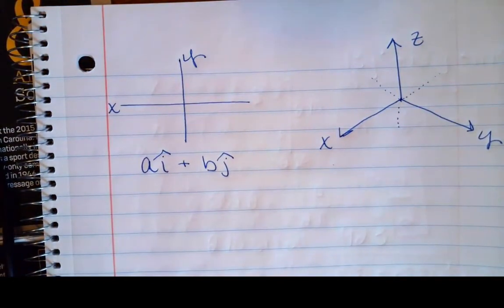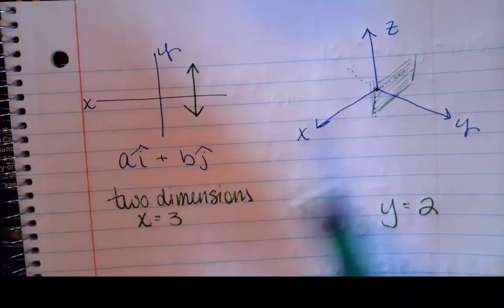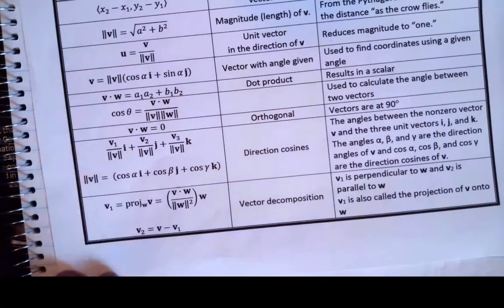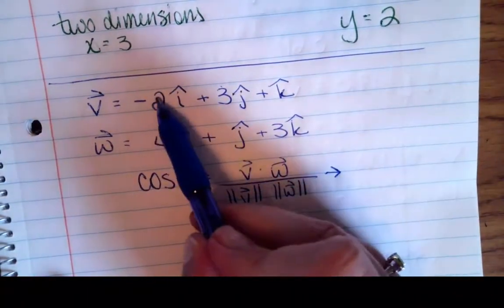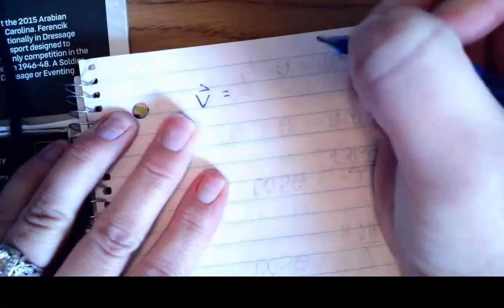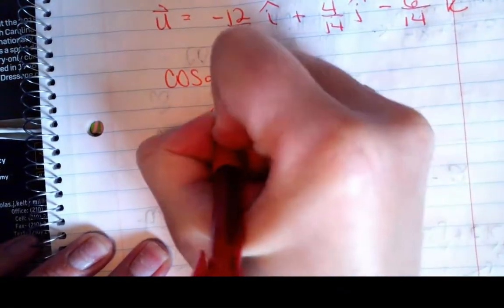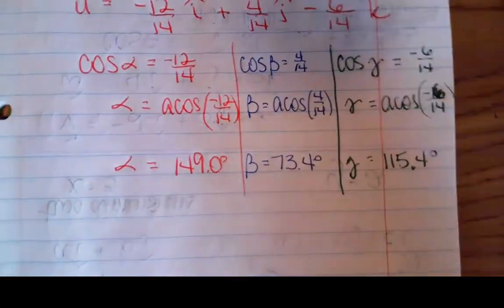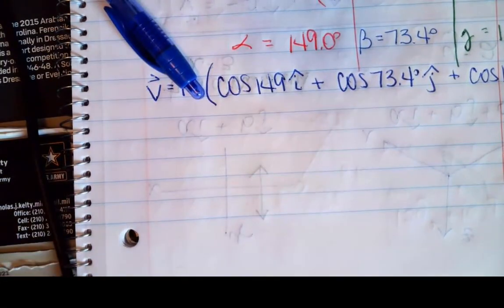2412 Vectors in Space Complete